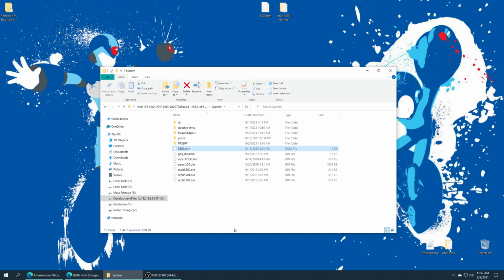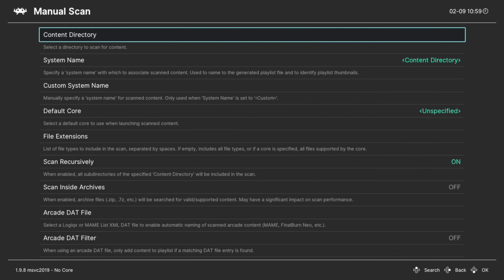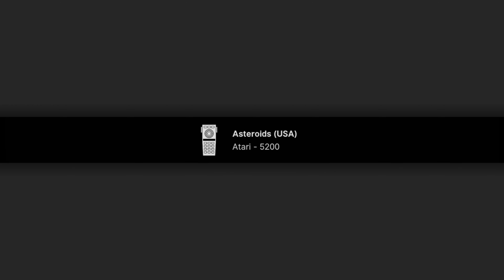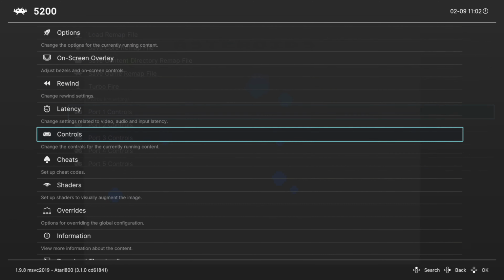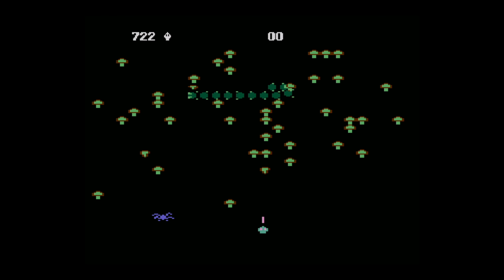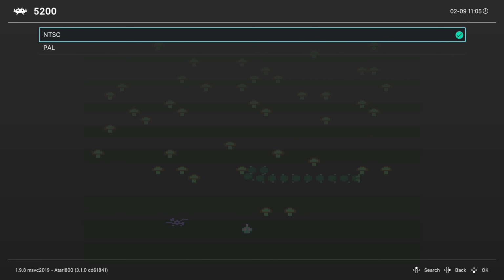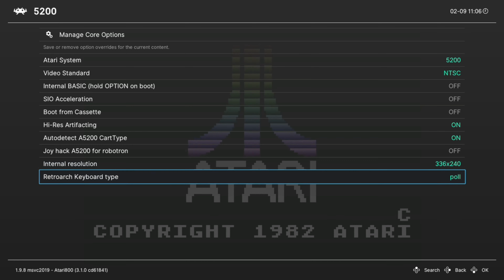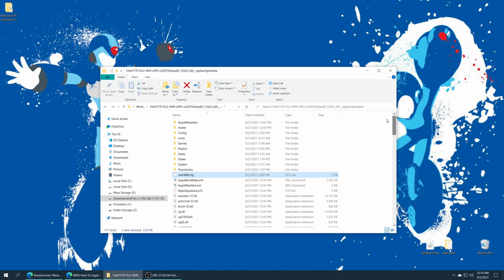WATCH THE NEW VERSION!!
Here is a quick update for my Retroarch Atari 5200 emulation setup guide for Xbox Series X|S! Nothing has really changed for this one since December but nice to get it going with the updated UI. If you have any questions ask in the comments below!

0:00 - Purpose
0:10 - Intro
0:29 - Install Retroarch
0:56 - Source Atari 5200 BIOS/Games
1:36 - Place Atari 5200 BIOS In Retroarch System Folder
1:58 - Place Atari 5200 Games
2:38 - Boot Retroarch
2:46 - Make Atari 5200 Games Playlist
3:50 - Getting Atari 5200 Games To Run
4:39 - Atari 5200 Controls Setup
5:08 - Saving Controls/Note About Sensitivity
6:26 - Core Options Explained
8:21 - Deleting Atari 800 Config Files To Fix 5200 Emulation
9:05 - Outro/Support

RedMage08, LDSGamers, McClaz, Zerro0713, SMWiz, Joyst1ckjunk1e, Damon, Will, Bishes Khadka, DJ_Femur, Dayvv, Mister Lindon, and HamsterGT!

Atari5200 XboxSeriesX Retroarch Tutorial